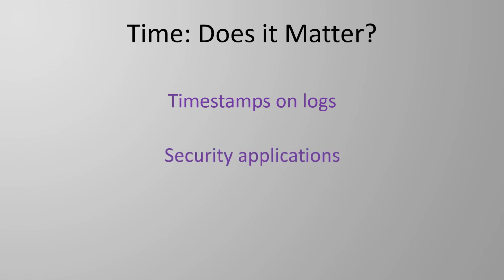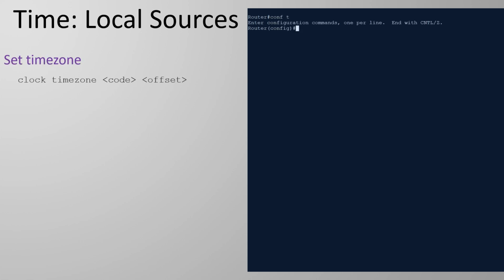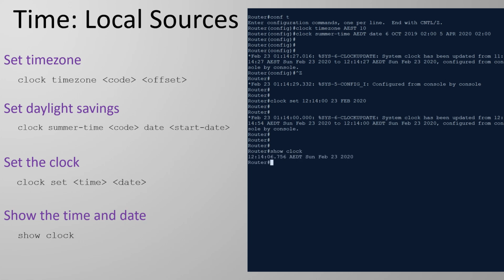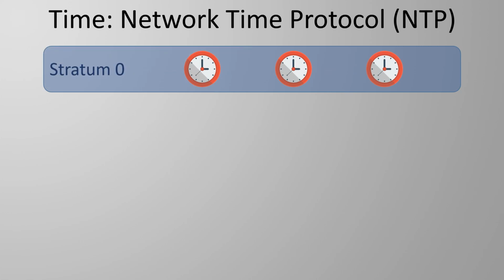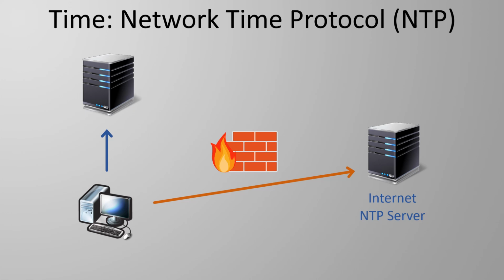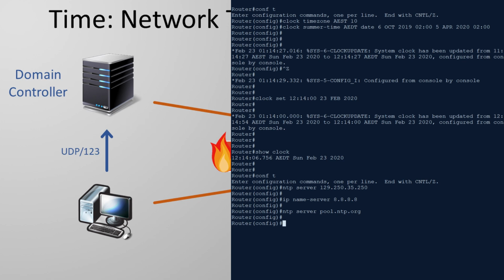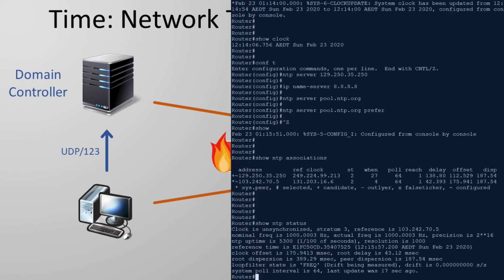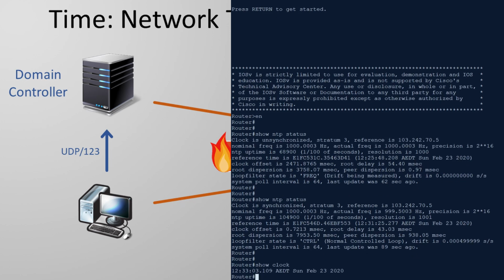Does Network Time Really Matter? | Network Fundamentals Part 22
Does it matter if our routers, switches, and other devices on the network have the correct time and date? Why, yes it does!

Think of logging and troubleshooting, which makes use of timestamps. Think of security applications like Kerberos and certificates. And think of scheduling events.

We can configure time manually on each router or switch. Unfortunately this is time consuming, and often inaccurate.

So, we have an alternative, called Network Time Protocol, or NTP. NTP servers provide the correct time to NTP clients on request.

NTP servers are organised into layers called stratum. Each stratum of NTP servers acts as a client to synchronize their time and date with a server in the stratum above.

We can configure clients to use a local NTP server in our network (perhaps a Domain Controller), or we can configure them to use a server on the internet (perhaps from pool.ntp.org).

We can even select a preferred NTP server, and have others configured as backups.

Synchronizing can take a while on the first attempt (perhaps 10 minutes), so you will need to be patient!

Overview of this video:

0:00 Introduction

0:22 Why Does Time Matter?

1:32 Local Time Sources

3:07 How NTP Works

5:19 Configuring NTP